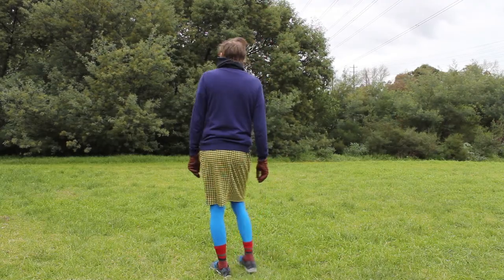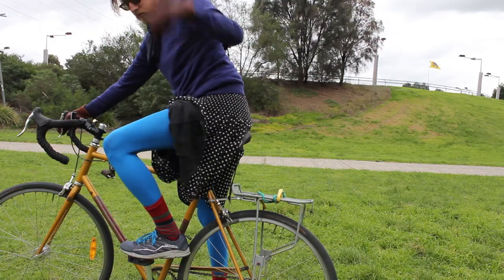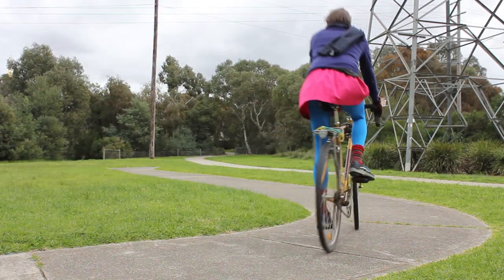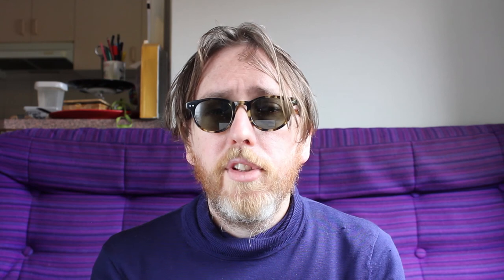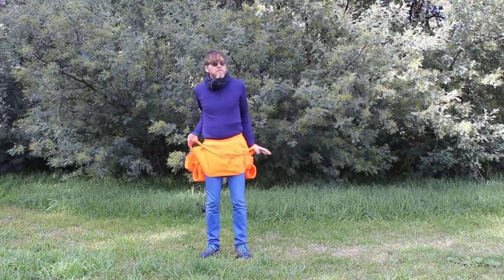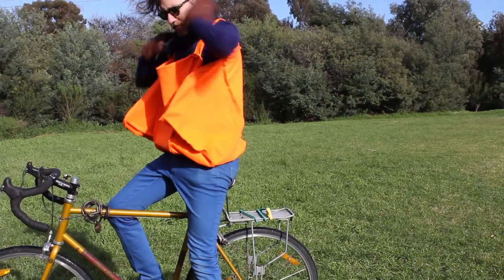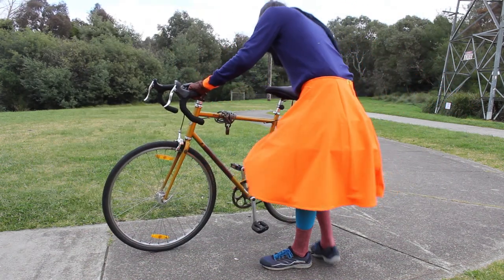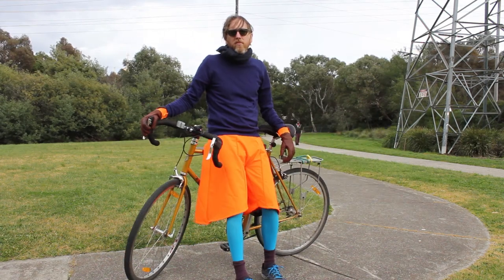Bike Skirt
Here are some suggestions for riding a bike while wearing a skirt.

Executive Producer - Angela Rossitto
Associate Producer - Jamie Mumford